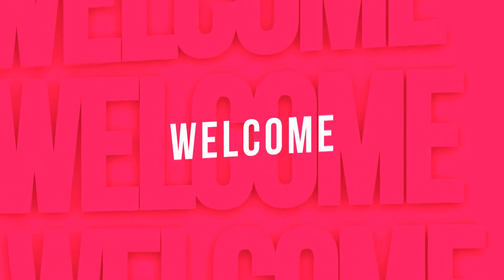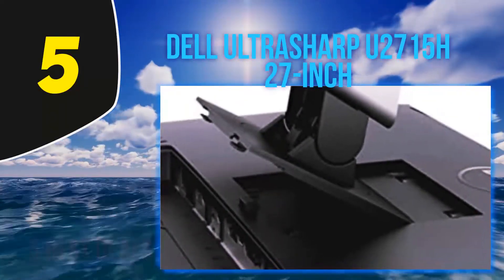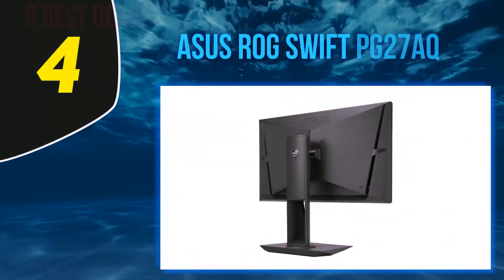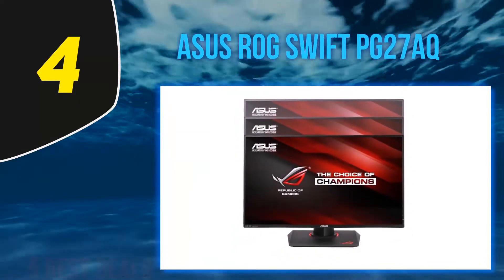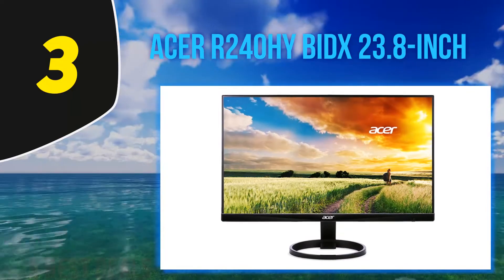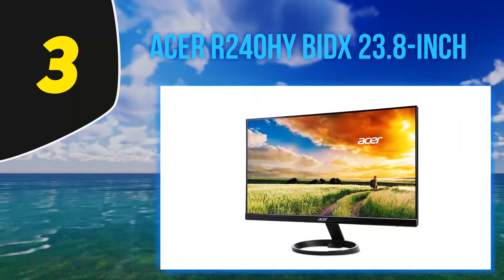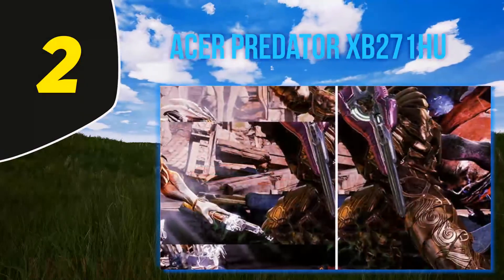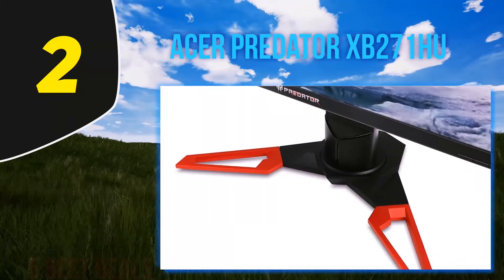5 Best Monitors For Dual Setup 2023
Here is the Updated Prices of the Best Monitors For Dual Setup in 2023!

Things that we mentioned in this video:
1. Dell Ultrasharp U2718Q 27 Inch - B073VYVX5S
2. Acer Predator XB271HU - B06ZXZ3QBD
3. Acer R240HY bidx 28 Inch - B0148NNKTC
4. ASUS ROG Swift PG27AQ - B01AWGY9MG
5. Dell UltraSharp U2715H 27 Inch - B00P0EQD1Q